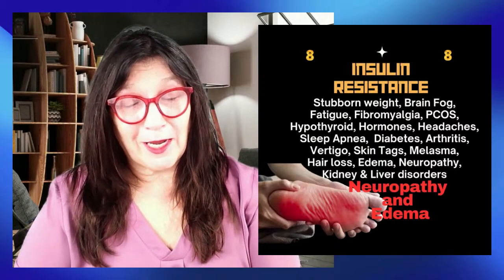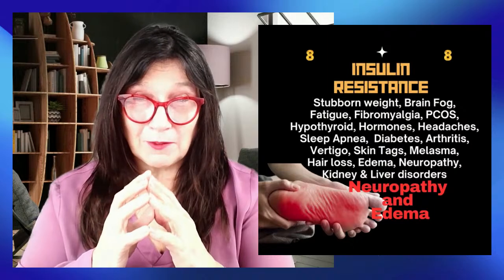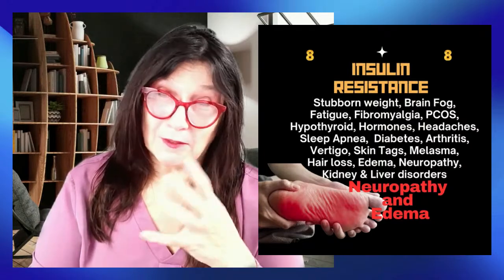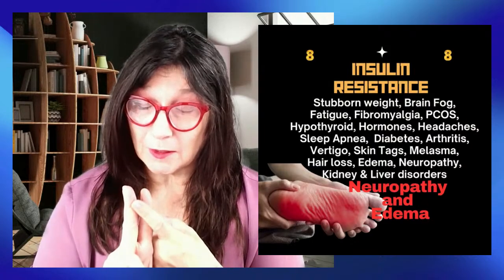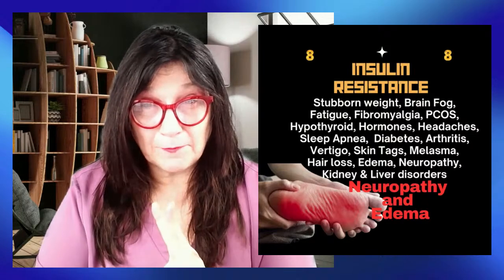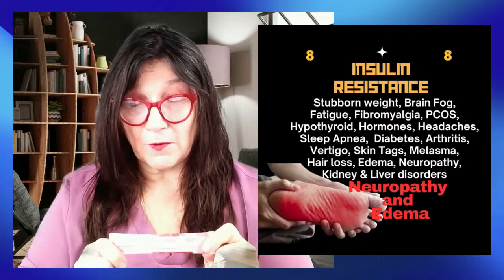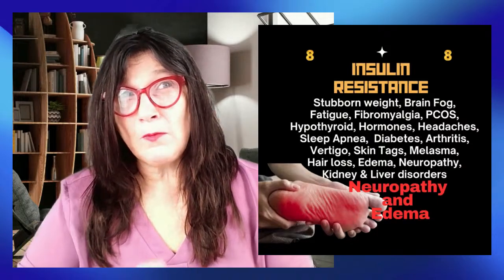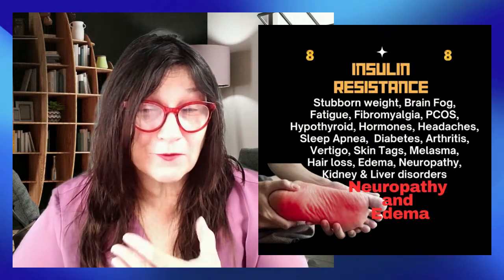Edema and Neuropathy Unmasking the Insulin Resistance Trap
A simple sustainable system improving  metabolic health.